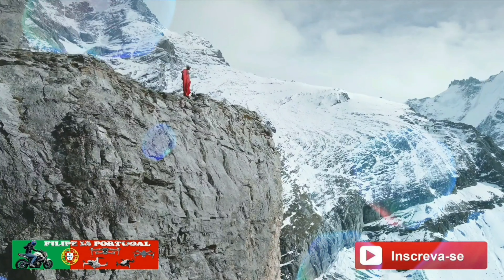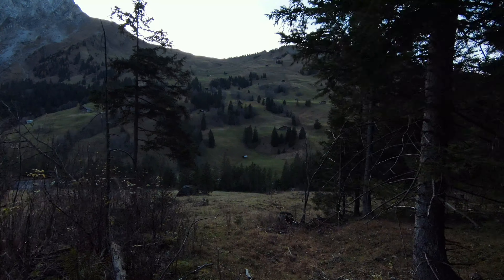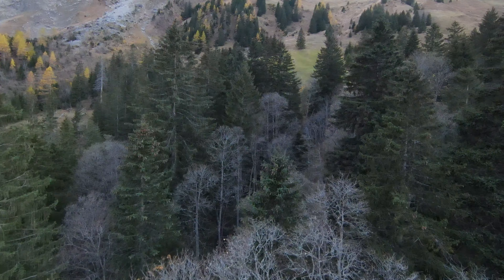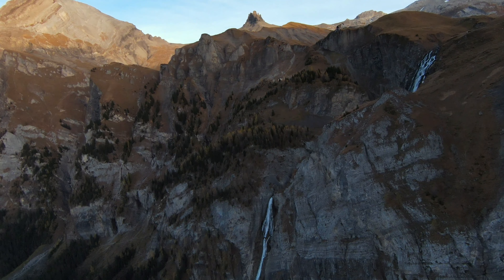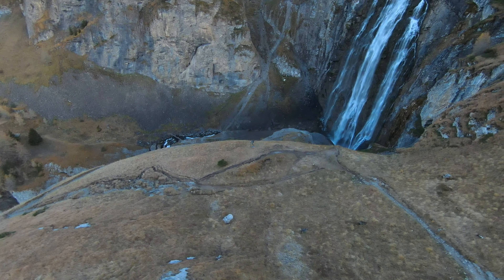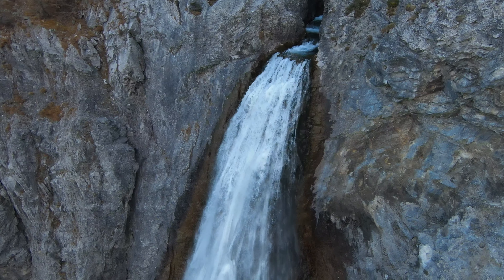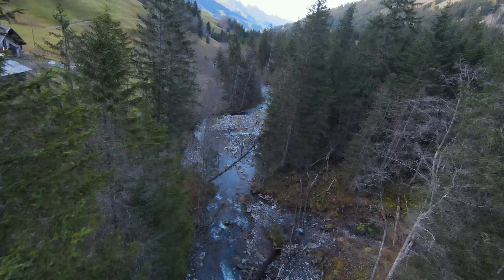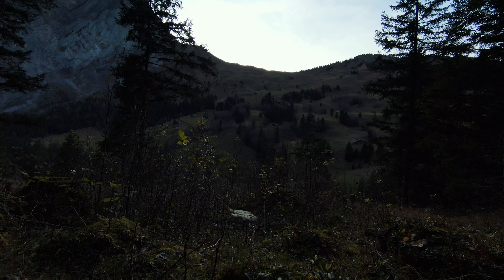vôo bem no final da tarde com dji Fpv drone